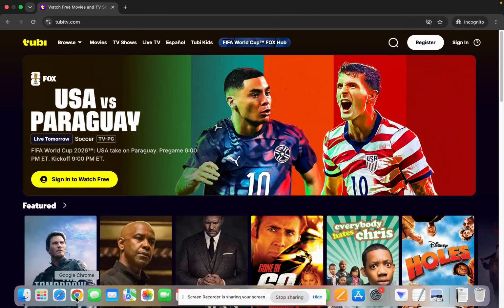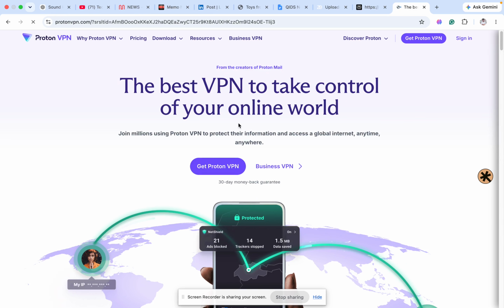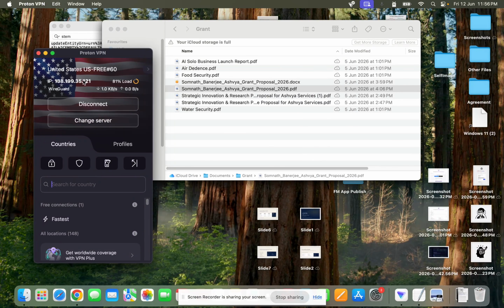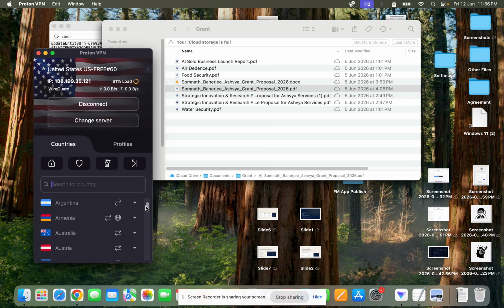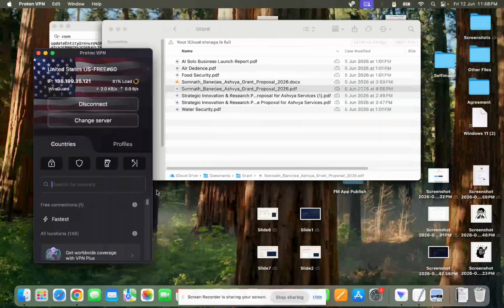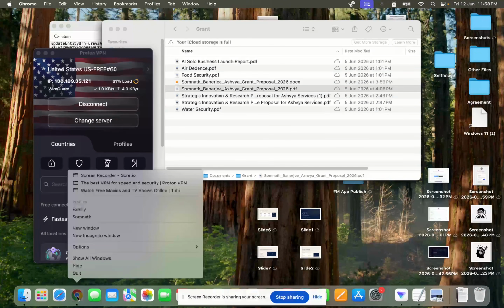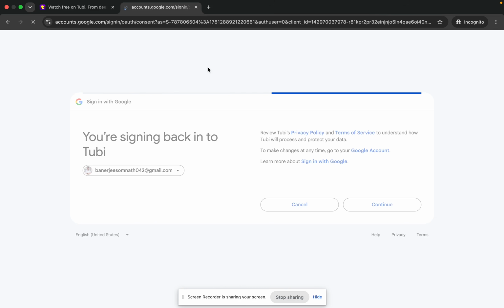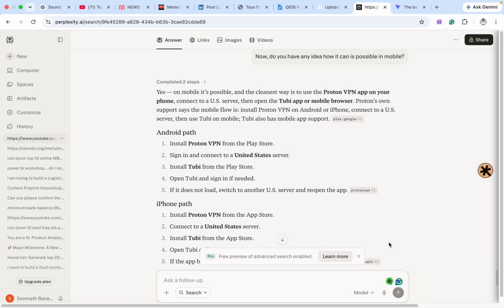How to Watch FIFA World Cup 2026 on Mac for Free | Tubi + VPN Step-by-Step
Description
In this video, I show how to watch FIFA World Cup 2026 live on a Mac using a VPN and Tubi.
This is a step-by-step screen recording made for Mac users, and I’ve also left space for Windows and mobile users to experiment with the same idea.

What you’ll see in this video:

How to set up a VPN on Mac.

How to connect to a USA server.

How to open Tubi in the browser.

How to start streaming FIFA World Cup 2026 step by step.

Tubi supports major browsers like Chrome, Safari, Firefox, and Edge, so the browser method is the easiest on Mac.

Proton VPN also documents the Mac/browser flow for Tubi by connecting to a U.S. server and visiting tubitv.com.